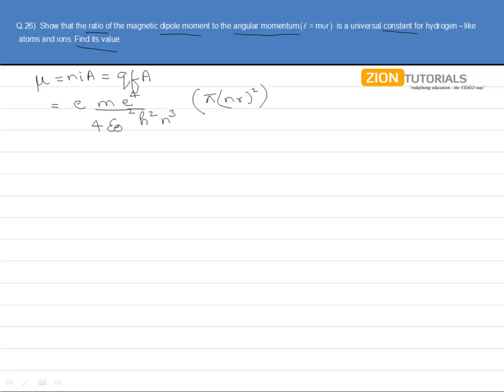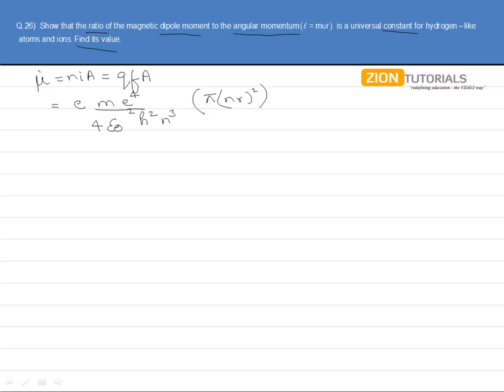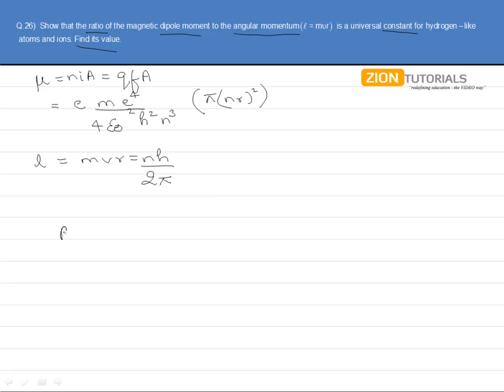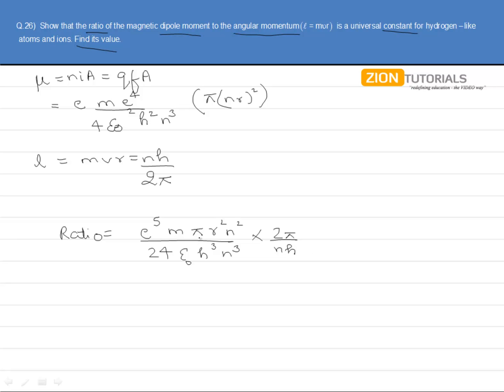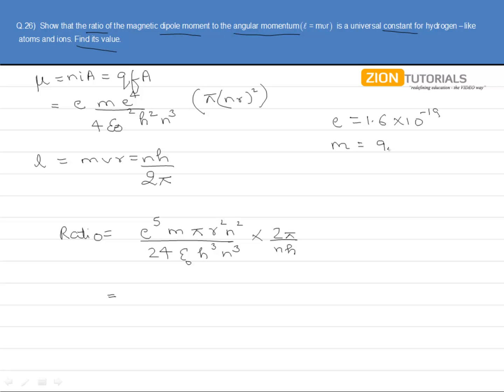bohr Q 26 - H.C. Verma Physics Video Solutions